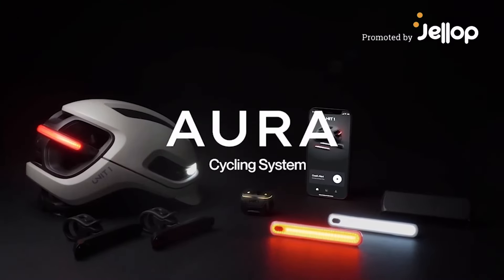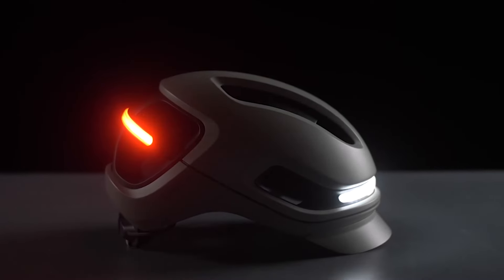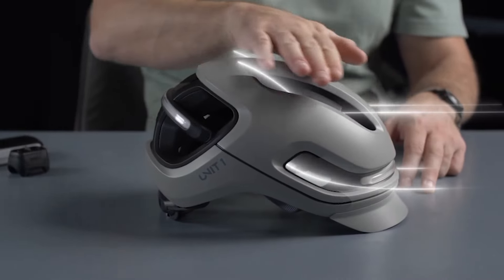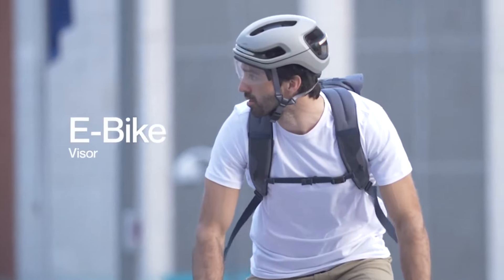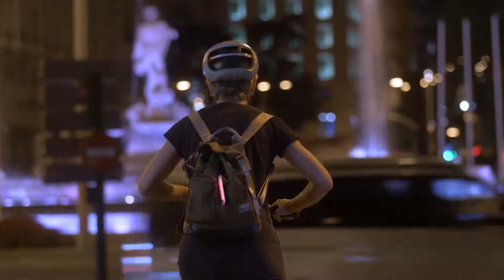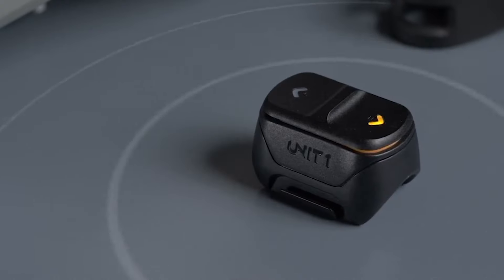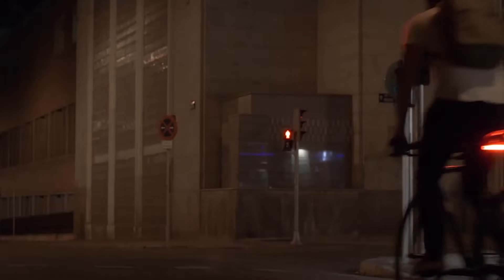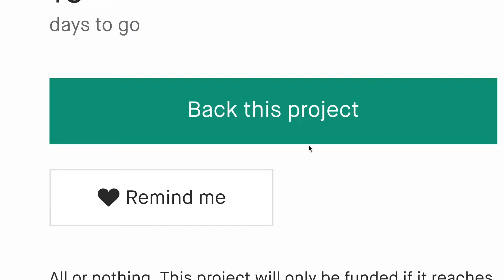A Kickstarter Project We Love: Aura By Unit 1 | A Smart Cycling System For Next-Level Visibility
AURA by UNIT 1: a Smart Cycling System for Next-Level Safety
Be more visible to drivers. Smart Helmet + Smart Lights + Nav Remote + App working together to make you safe on the road.